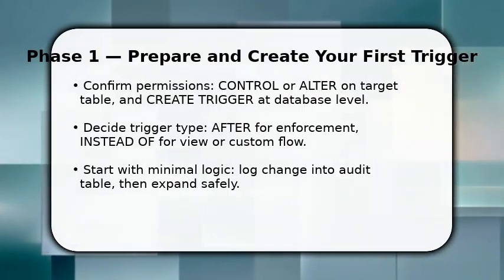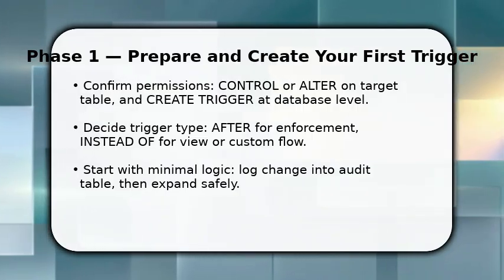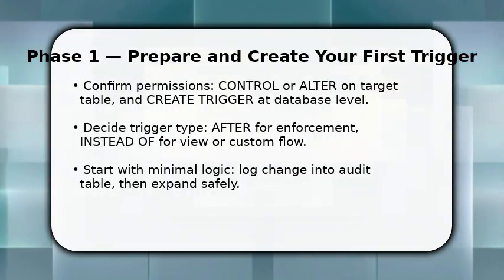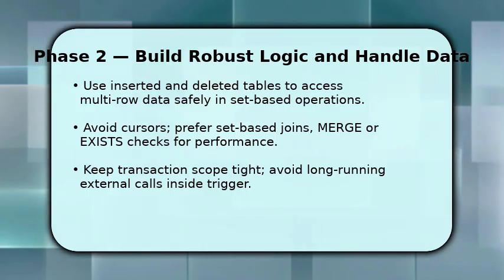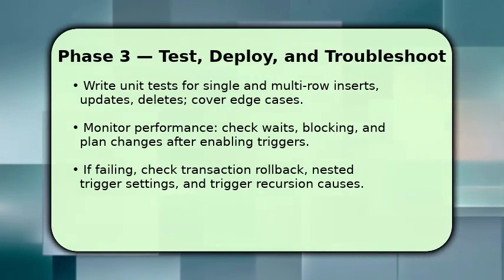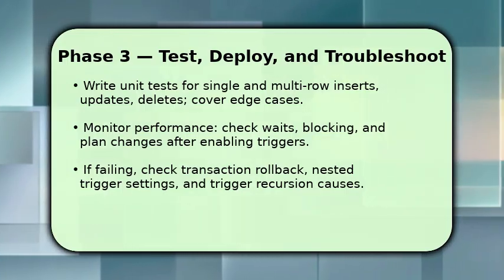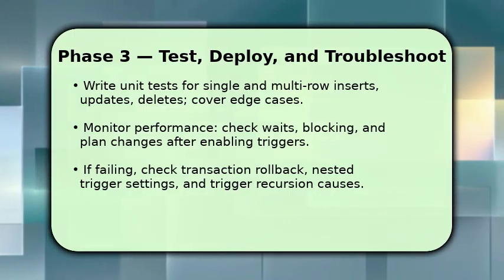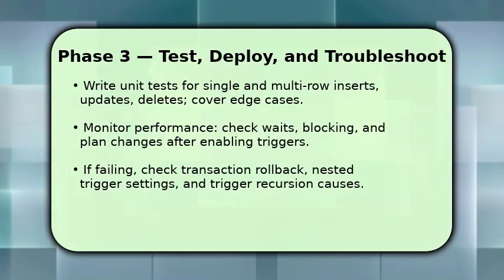How to Use Trigger in Sql Server (full Guide)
How to Use Trigger in Sql Server (full Guide) | 🔒 Surfshark VPN Deal — Stay private and secure. $1.99/mo + 3 Months Free ▸

Dive into the world of SQL Server triggers in this comprehensive guide. Learn how to implement and manage them effectively for data integrity, automated tasks, or complex business logic execution within your databases.

SQL Server Trigger Guide, Implementing Triggers, Data Integrity with Triggers, Automating Tasks in SQL Server,